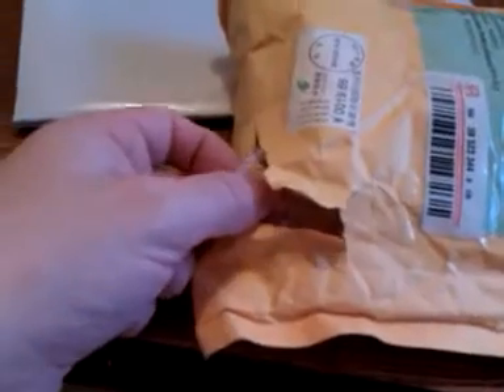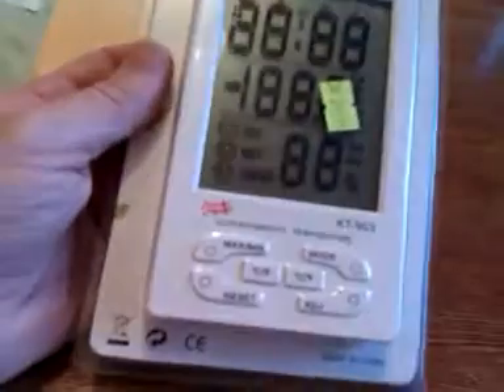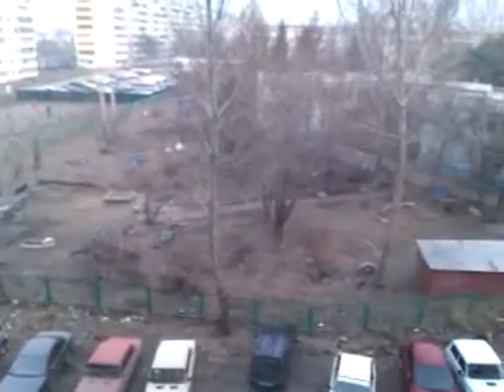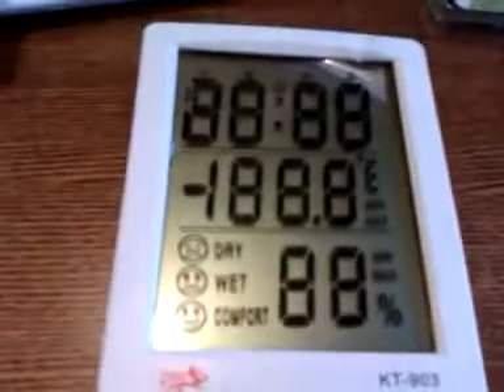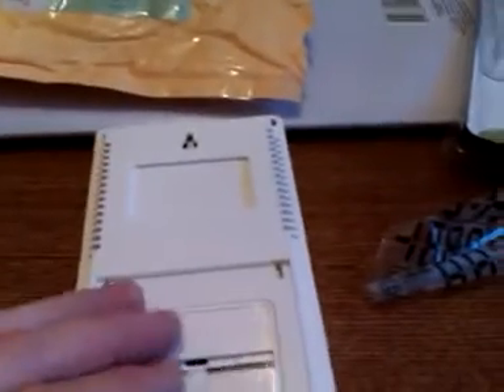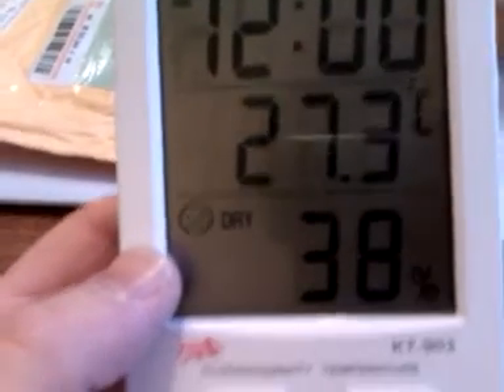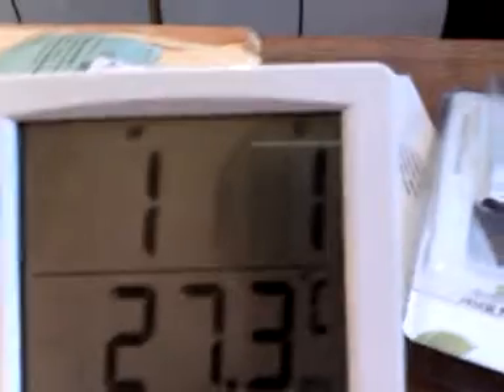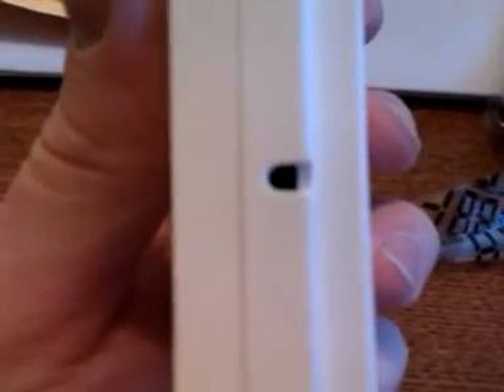Digital clock.3gp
Цифровые часы, календарь. гигрометр